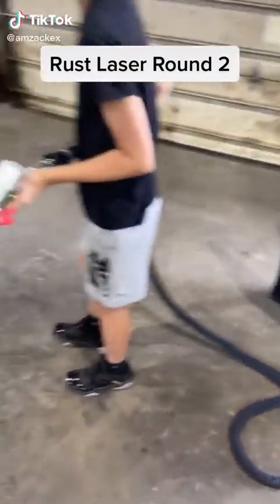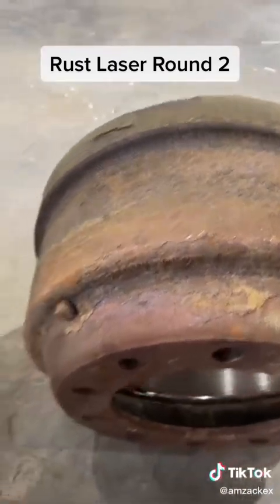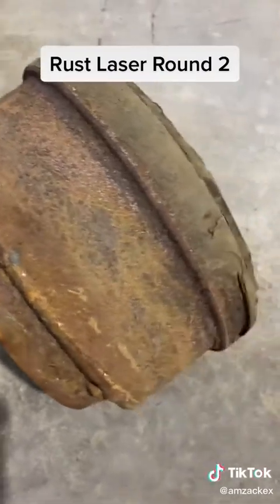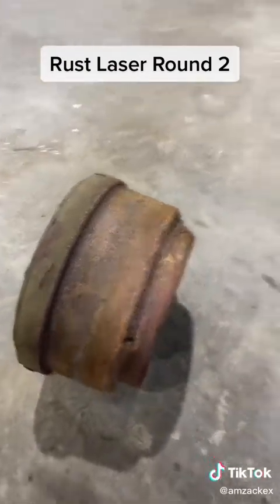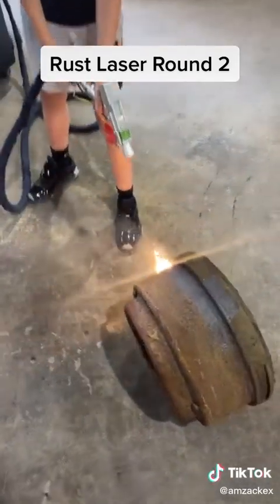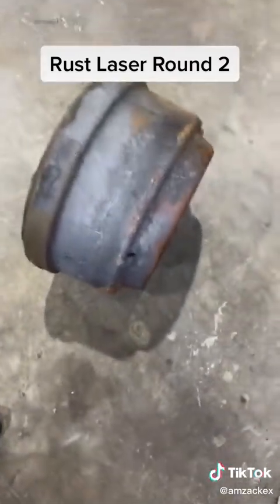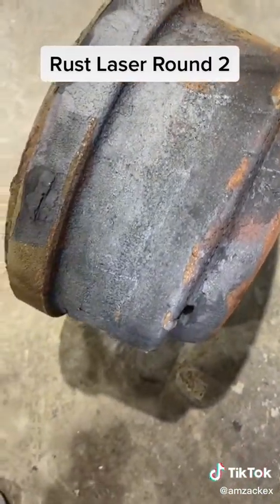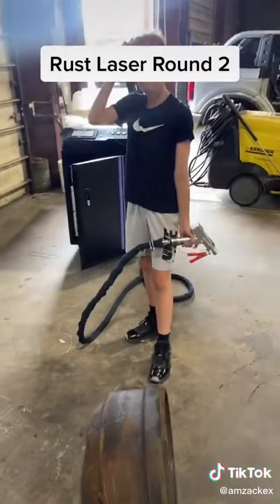[rust laser in USA good job]AKQH-1500 all in one fiber laser cleaning/welding/cutting machine-part2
the fiberlaser cleaningmachine rustlaser with 1500W fiber laser power, that can cleaning rust, welding and cutting metal. easy to operate. the client`s Teenage boys use it very well

Deedy for 7*24 hours service:
Skype/wechat: songyuandi825
JINAN ACCTEK MACHINERY CO.,LTD
Add:JI'Nan City, Shandong,China